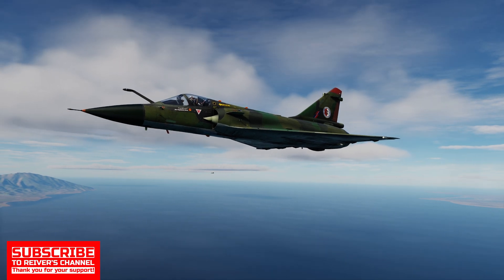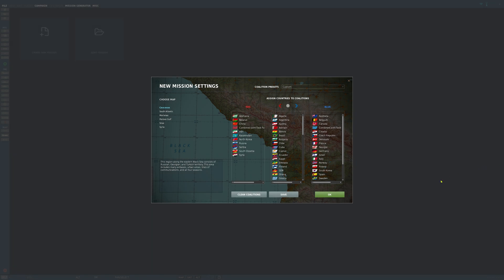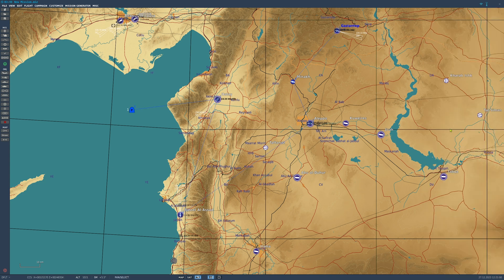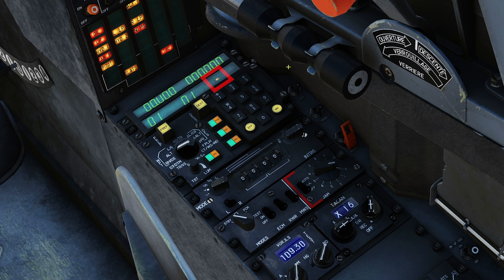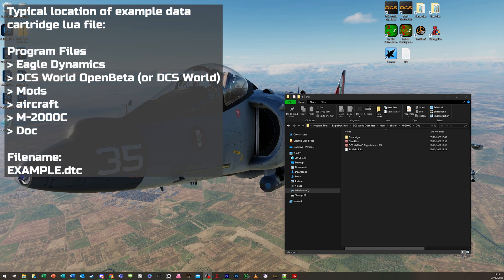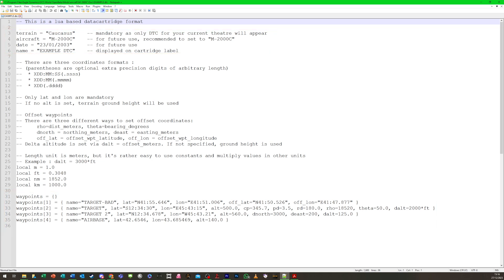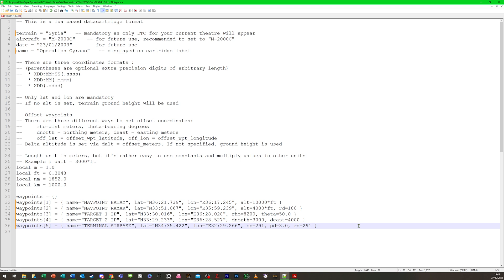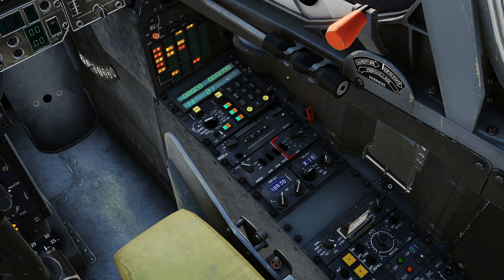The Art of the Mirage 2000C - Data Cartridges and Custom Flight Plans | DCS World Tutorial Series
Learn how to create and use MIP data cartridges to store and load INS waypoint data in the Mirage 2000C.

This tutorial takes place on the Syria map in DCS World.